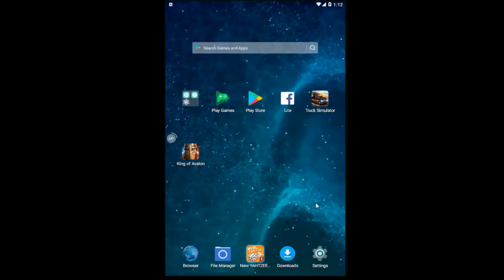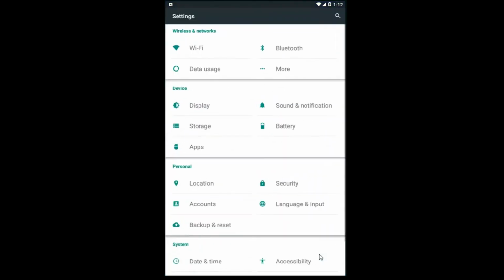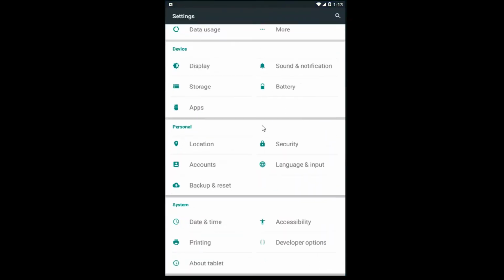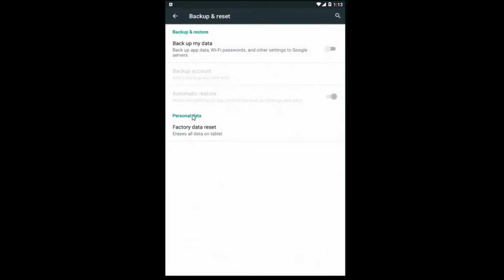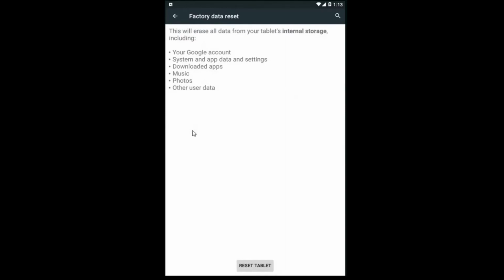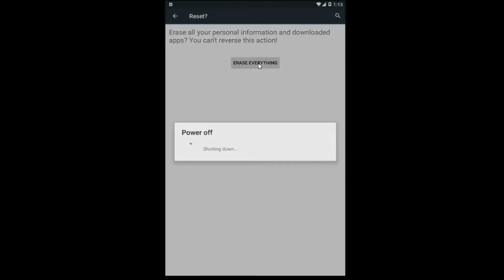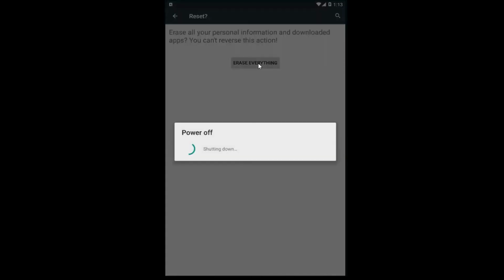How To Factory Reset Your Android Phone [Tutorial]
Sometimes, phones freeze up for no apparent reason. While it's annoying, it can usually be fixed quickly and easily by restarting - also known as "rebooting" or doing a "soft reset" of your phone. This will give your phone a fresh start, and in theory, all your photos, apps and settings should be left intact. Here's how to do it: